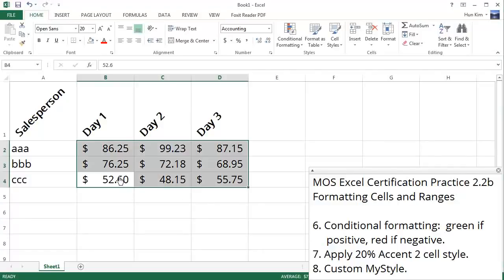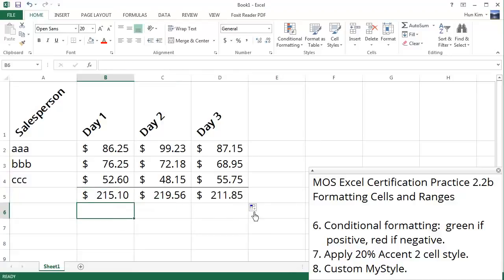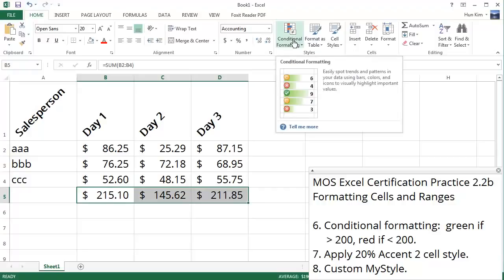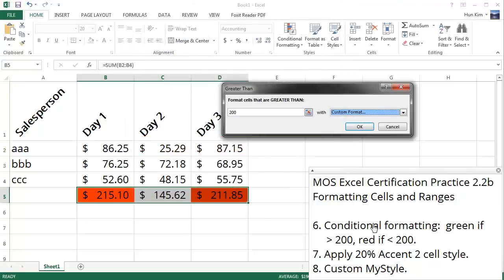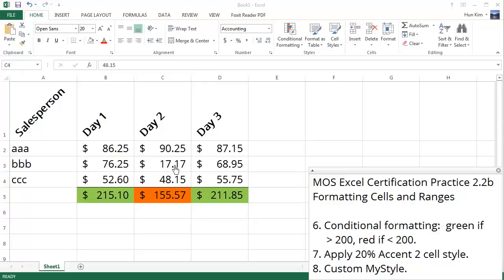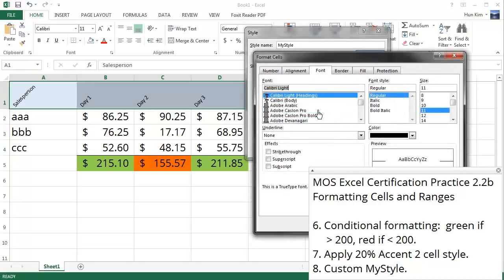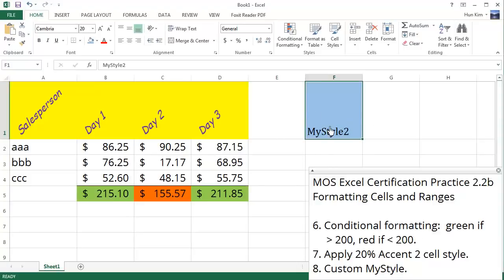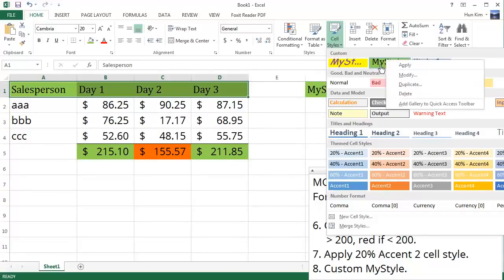Excel 2013 Tutorial MOS Certification Practice 2 2b